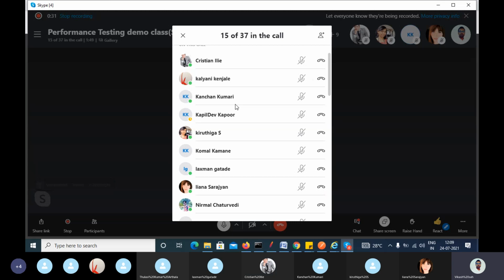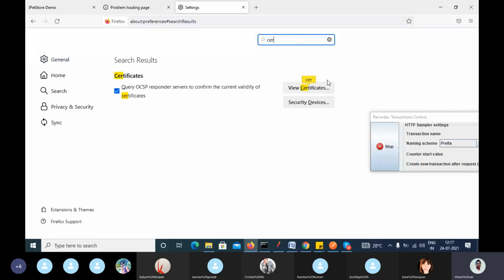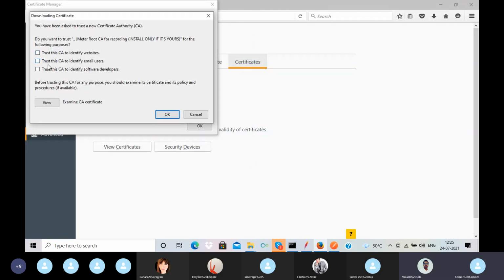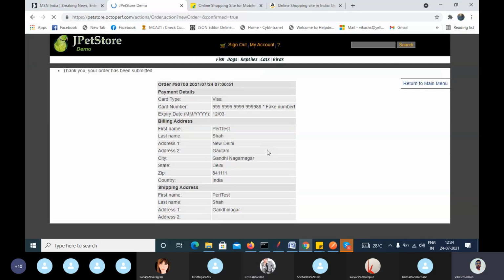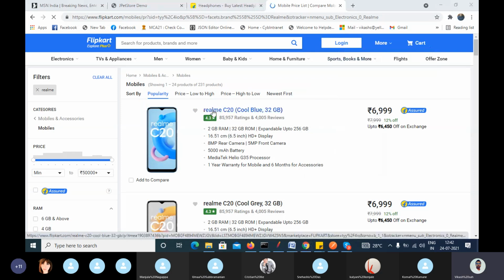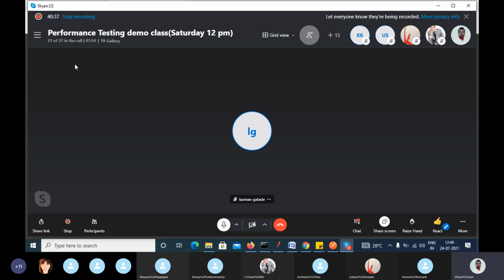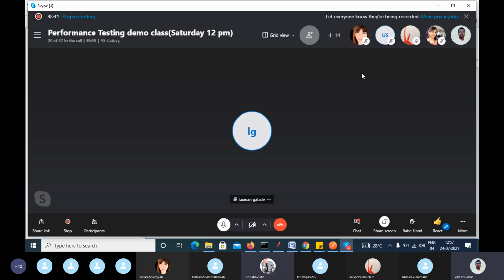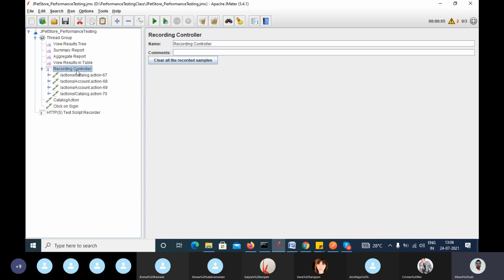Session 8_Jmeter_Performance Testing